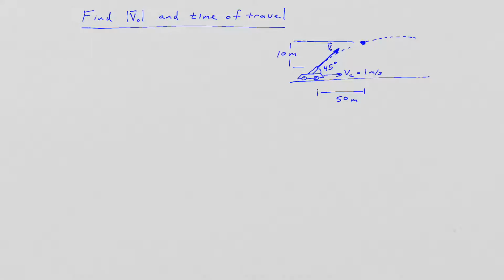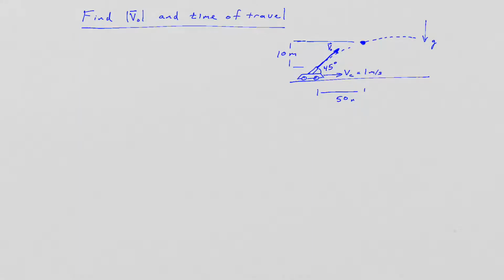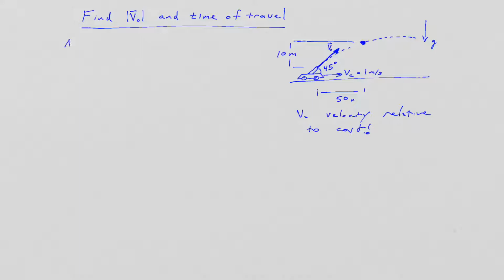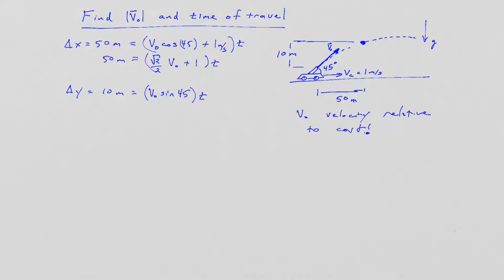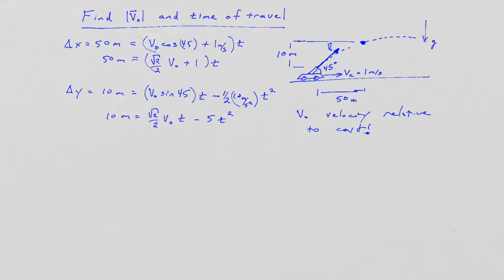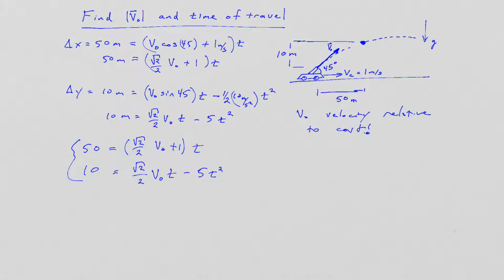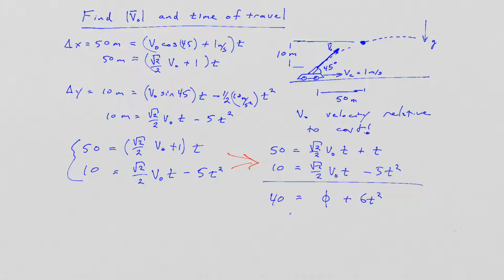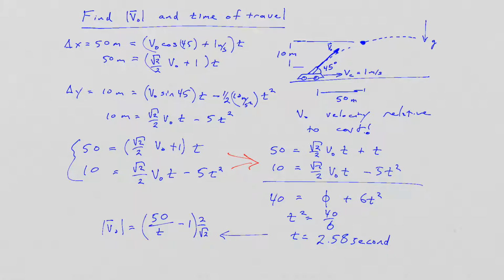Phy101 Solve 2 Equations Ex2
An example (Example 2) of solving two coupled equations in a projectile motion question. Two pathways are shown but keep in mind there are several variations on these methods. The Example 1 video applies these same methods to a static force question to help demonstrate various challenges you may encounter.